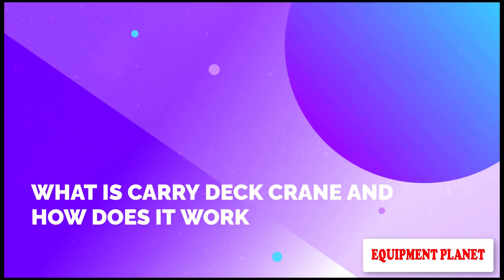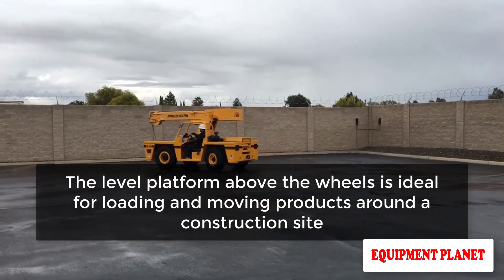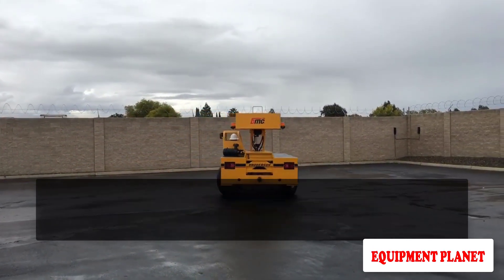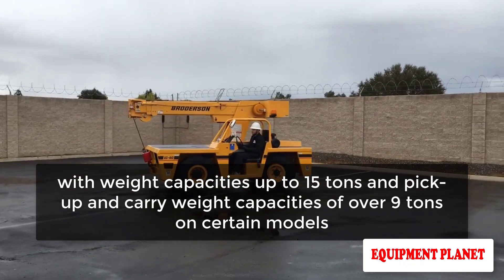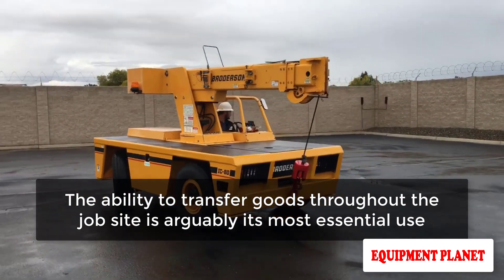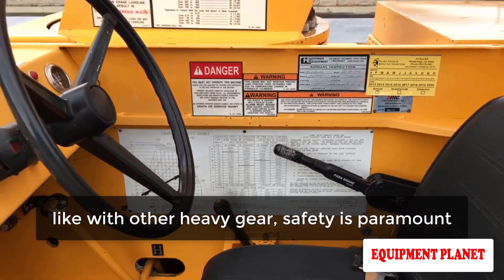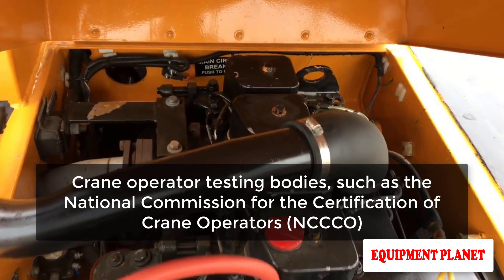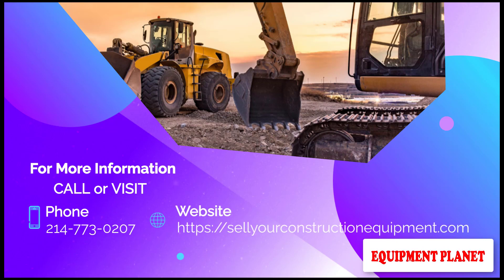What is Carry Deck Crane and How Does it Work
A carry deck crane is a tiny, four-wheeled crane with a boom that rotates 360 degrees and is situated in the machine's middle. The carry deck crane includes a rotating boom as well as an operator cab at one end underneath the boom. The engine is located in the carry deck crane's back part. A level deck, which is located above the wheels, is perfect for loading and transferring products around a job site. Carry deck cranes have considerable power for their compact size, but their main advantages are flexibility and maneuverability. One of the best solutions for many project sites is a carry deck crane. The functions that these cranes can complete are incredibly diverse. Carry deck cranes can be used for a variety of tasks. These devices are mostly used to move items around construction sites. The carry deck crane's compact size makes it simple for them to lift heavy loads of commodities in small places. Such goods can be transported directly from the crane deck to another area of the construction site. Carry crane decks are a welcome addition to most construction sites because of their capacity to move and hoist goods as well as their incredibly effective navigation.